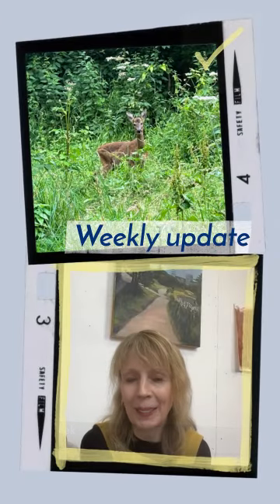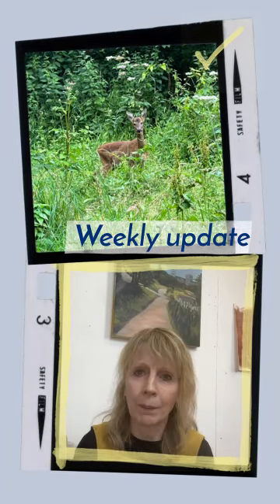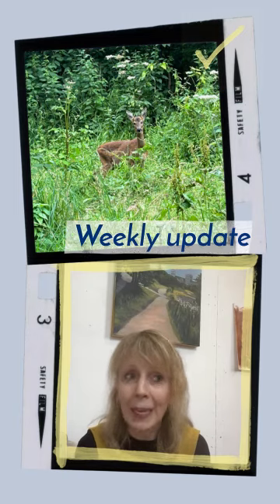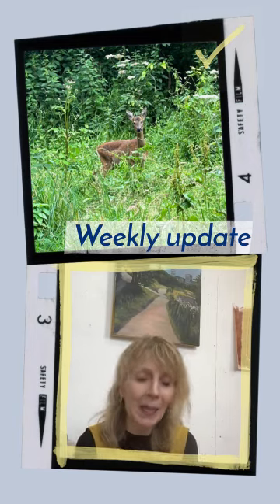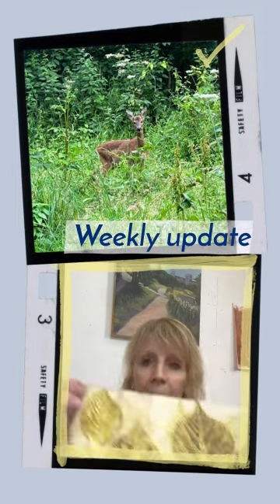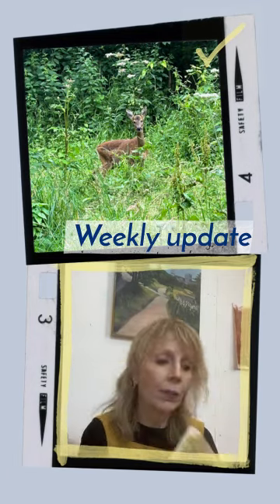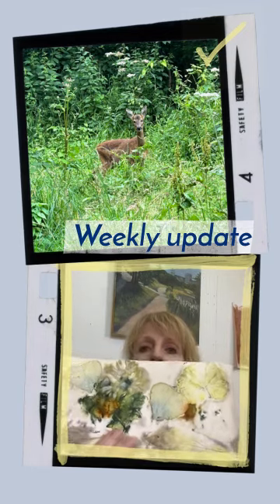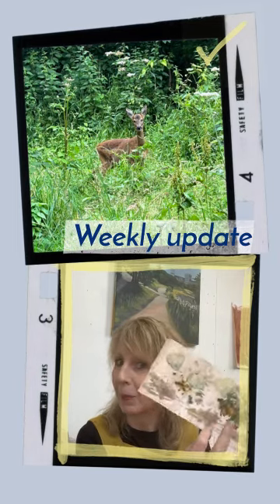Sheila's weekly update 14 July: the magic of printing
This week has been quite hectic in the "other" side of my life, but I did manage a day of printing with the dyes I made last week.  Collecting and printing leaves and flowers from your local environment really does make you appreciate nature in an enhanced way.  Watch to find out more . . .